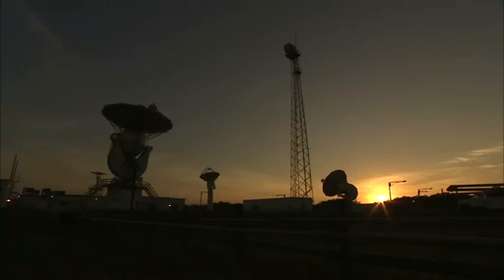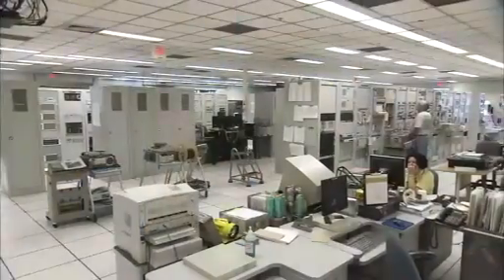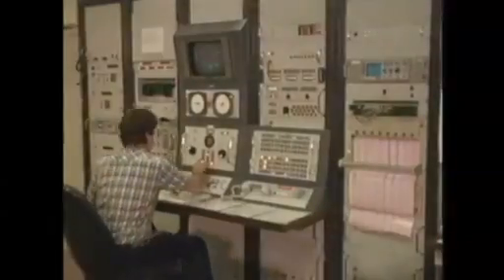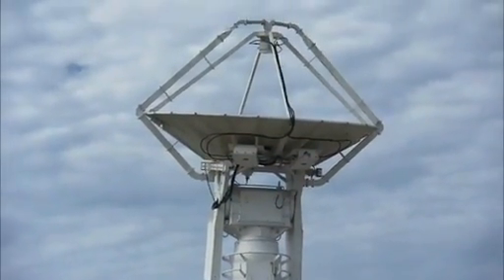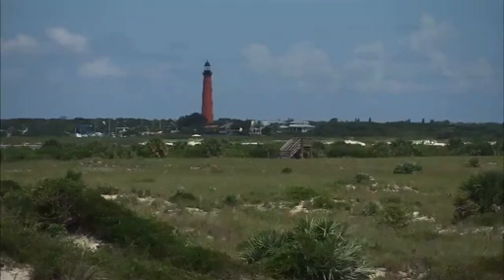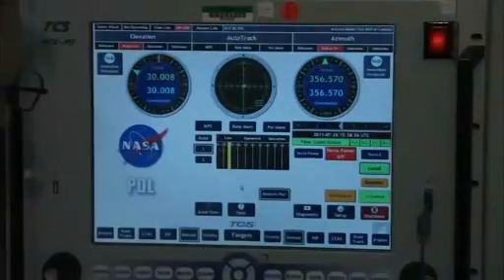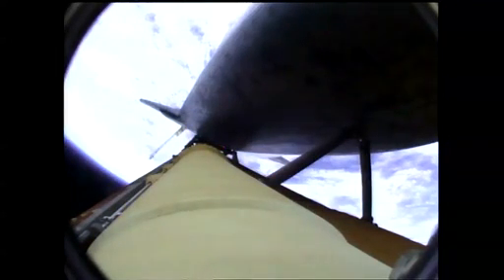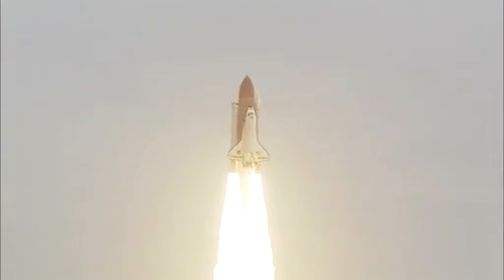MILA, Mission Complete: Tracking station of Cape Canaveral (NASA)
The end of  MILA, MILA is a National Aeronautics and Space Administration (NASA) Goddard Space Flight Center (GSFC) Tracking Station located on Kennedy Space Center (KSC) in Merritt Island Florida. The name "MILA" is an acronym derived from the Merritt Island Launch Annex to Cape Canaveral, which was the previous name of the area that eventually became Kennedy Space Center.